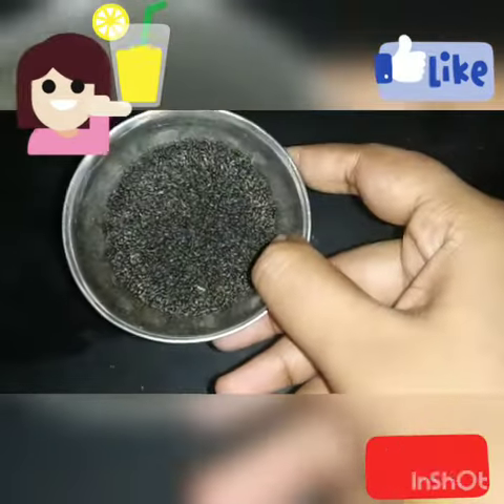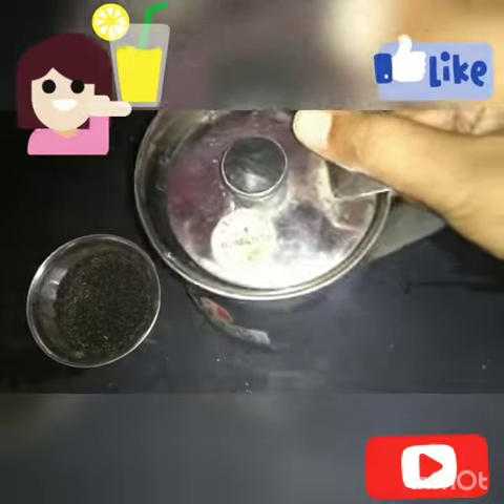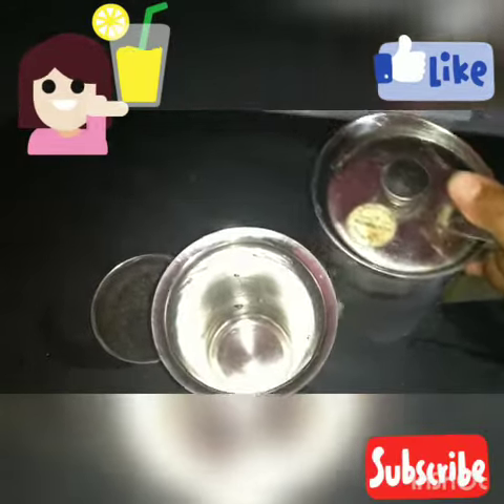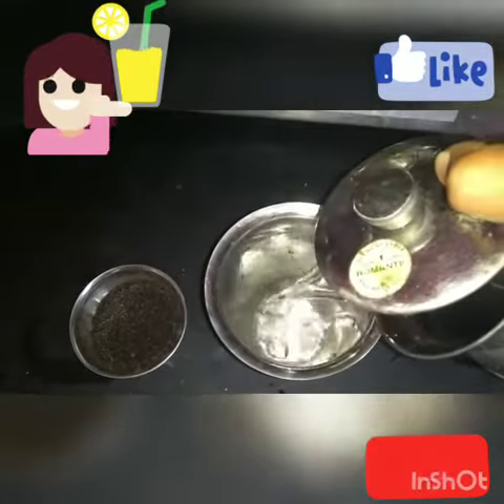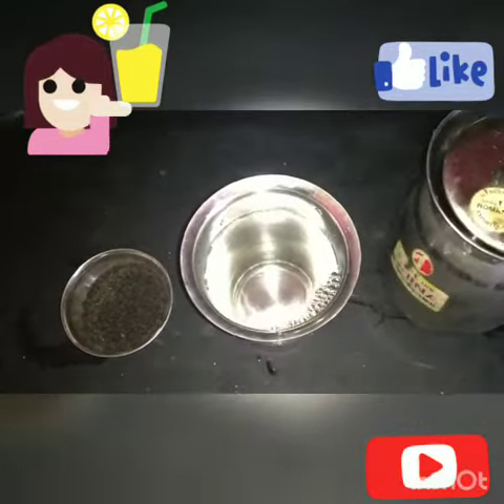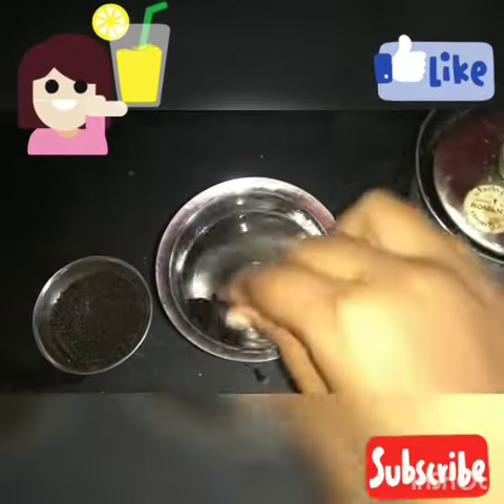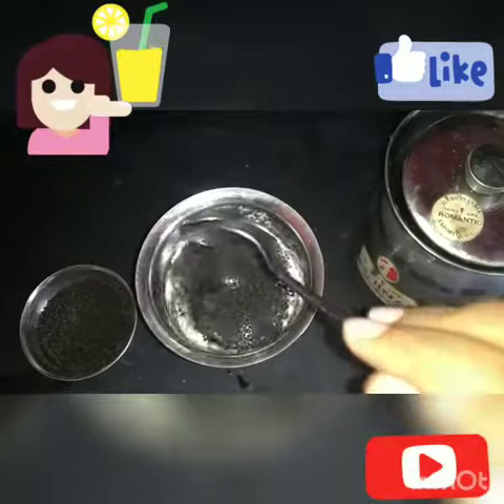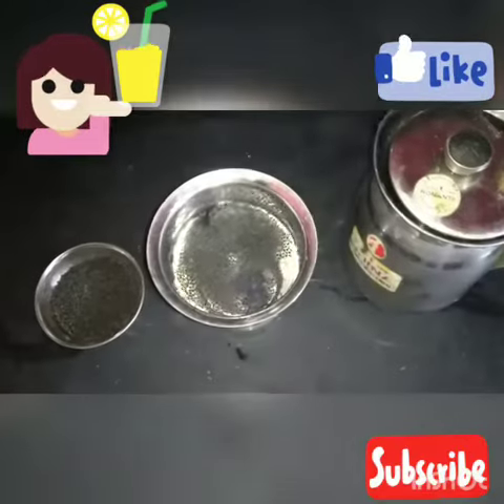డైలీ ఇలా చేస్తే ఇట్టే తగ్గి పోతారు. Best results kosam daily try cheyandi.wieght loss drink.